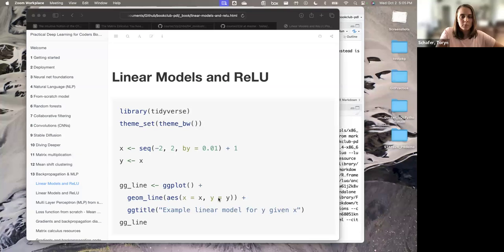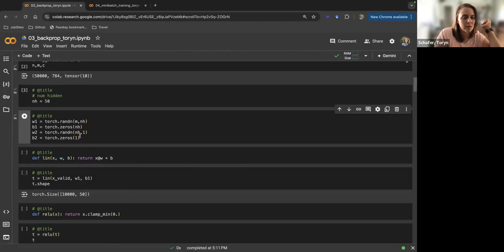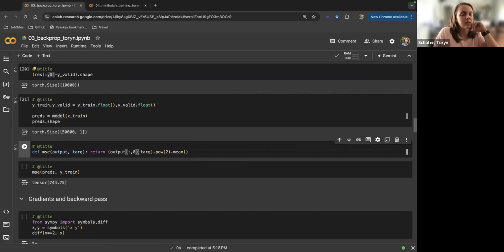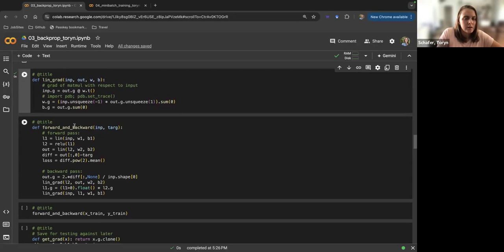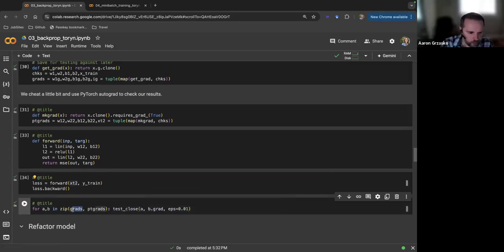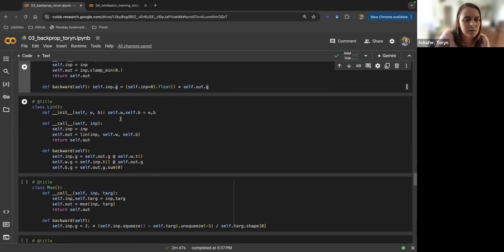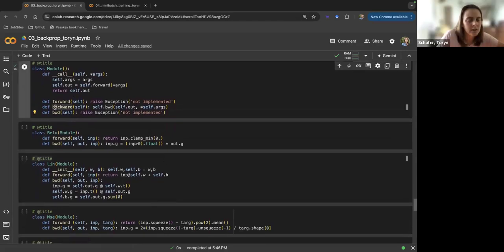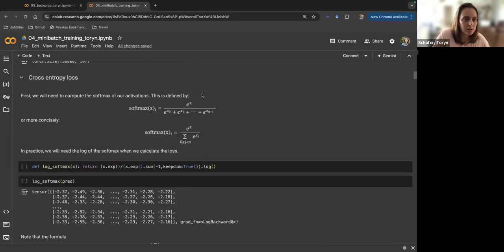Practical Deep Learning for Coders: Backpropagation & MLP (pdl01 13)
Toryn Schafer leads a discussion of Chapter 13 ("Backpropagation & MLP") from Practical Deep Learning for Coders by Jeremy Howard on 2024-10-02, to the DSLC pdl Book Club. Cohort 01